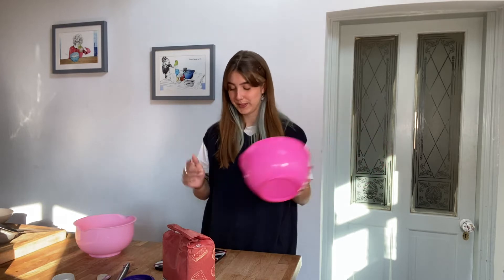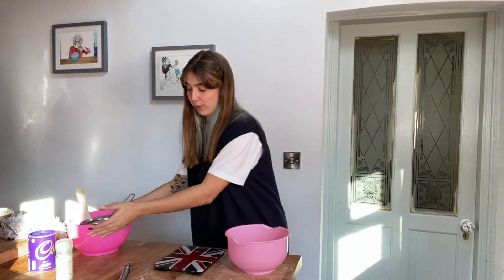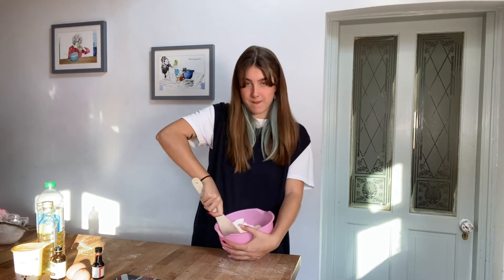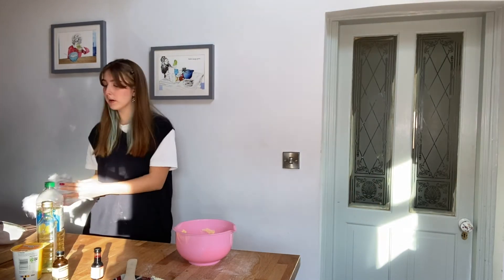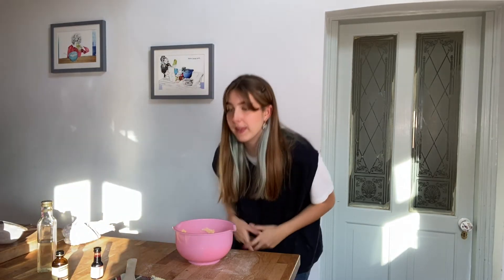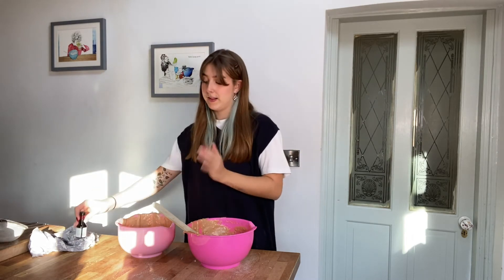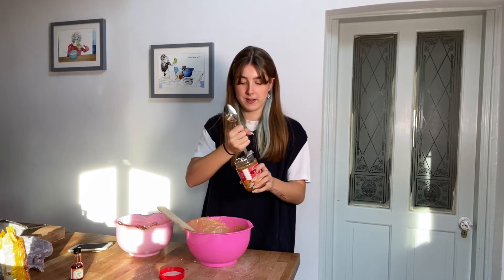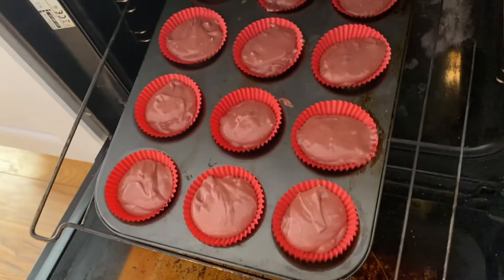Bake with me | Cupcakes for my 200th TikTok vlog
So I filmed and posted my 200th vlog on TikTok on Friday and wanted to celebrate the milestone somehow. A lot of you suggested I should bake a cake... I'm sorry this is what you ended up with!